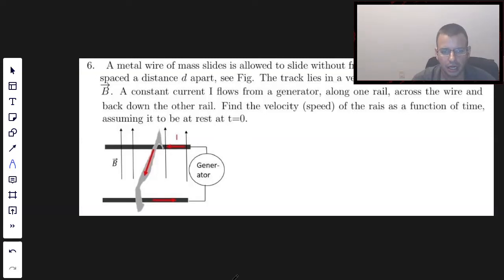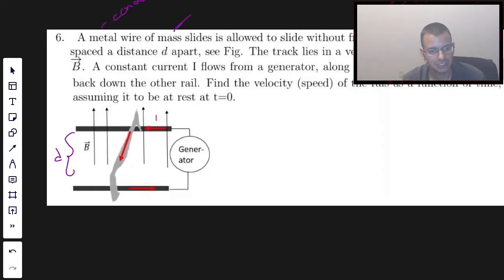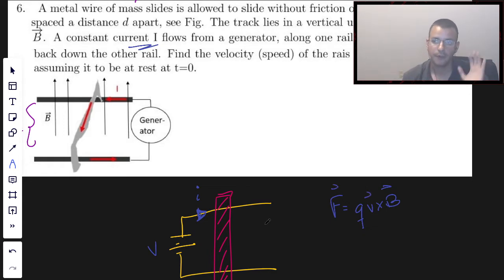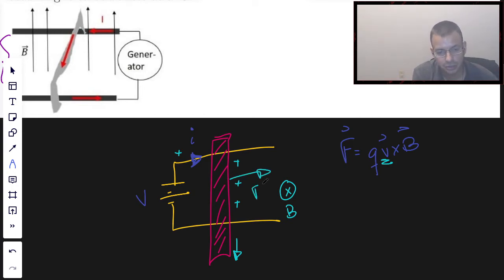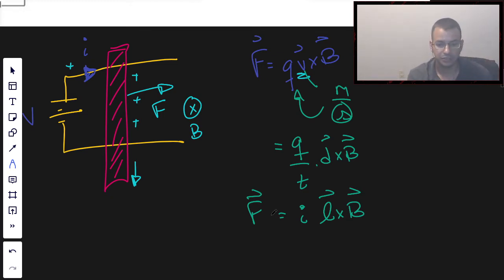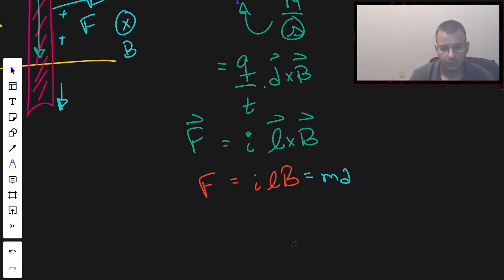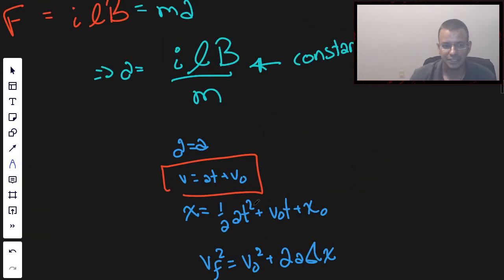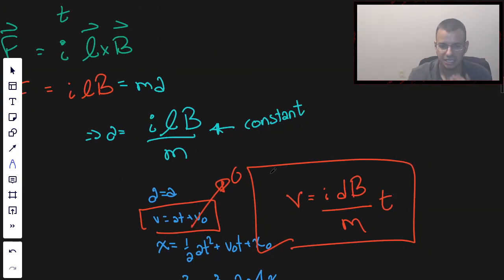Speed of a Rail Gun as a Function of Time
A metal wire of mass m, is allowed to slide without friction on two horizntal rails spaced a distance d apart, see Fig. The track lies in a vertical uniform magnetic field B. A constant current I flows form a generator, along one rail, across the wire and back down the other rail. Find the velocity (speed) of the rails as a function of time, assuming it to be at rest at t = 0.

00:00 - Read the Problem
01:40 - Answer the Question
05:00 - Apply Kinematics